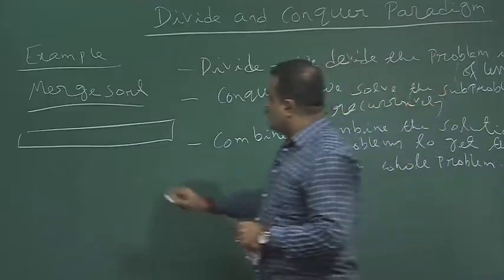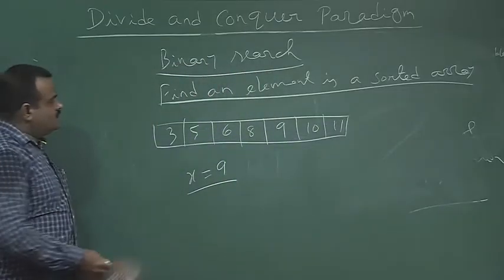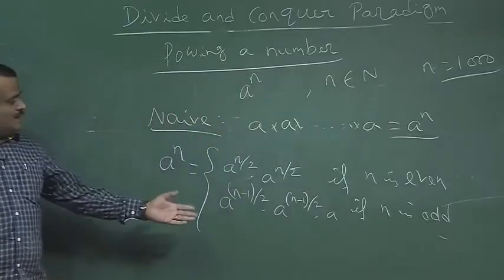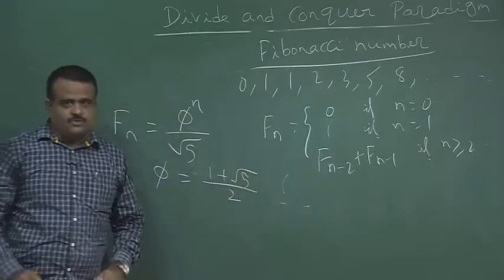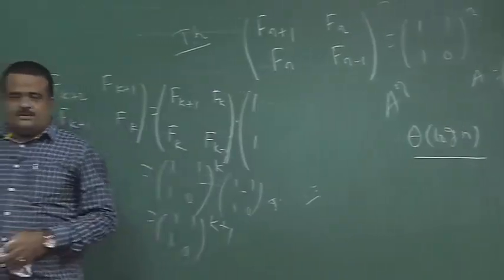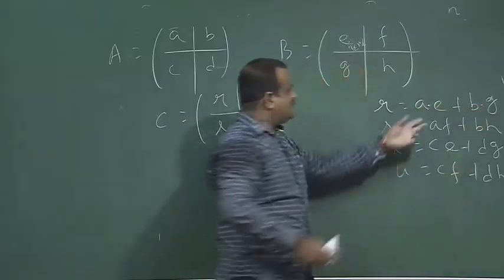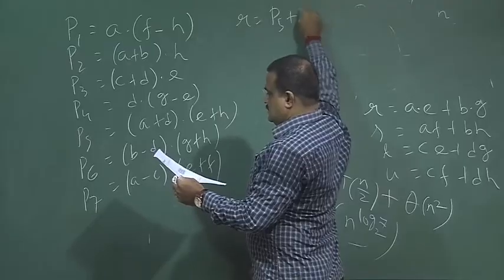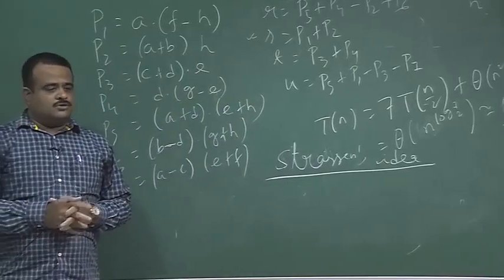Divide and Conquer Paradigm